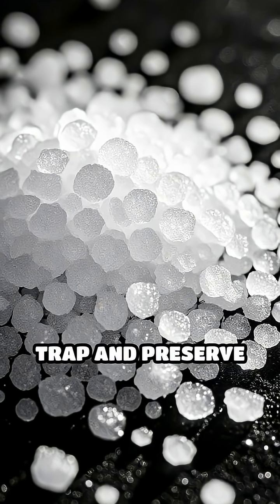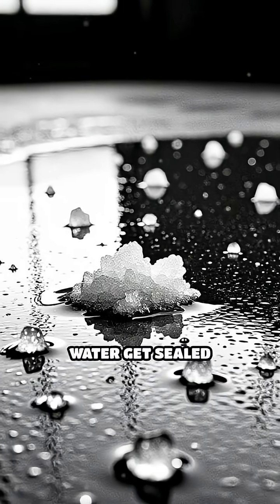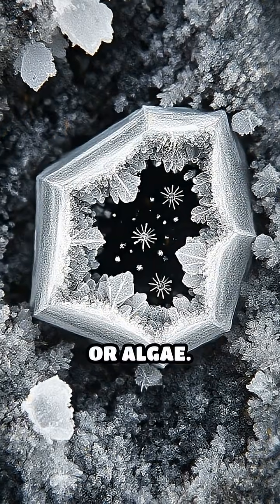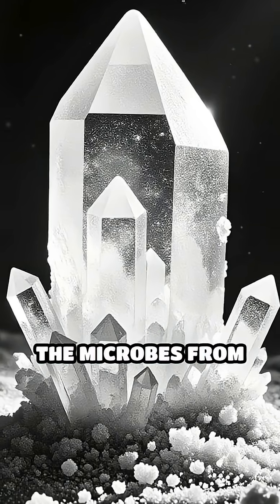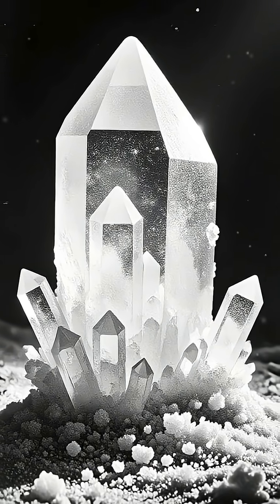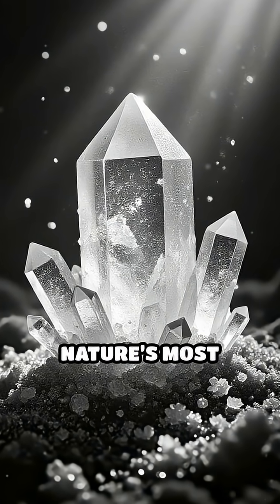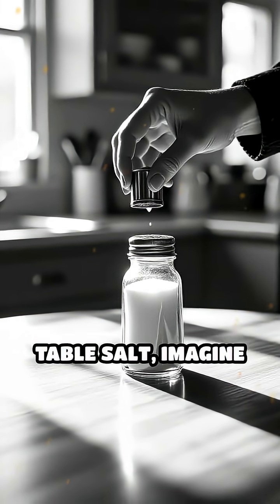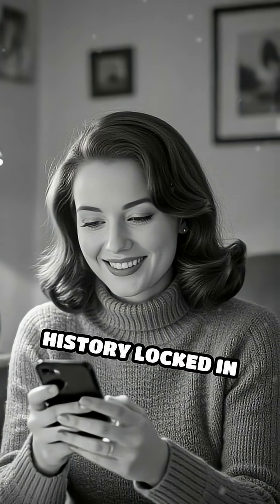Salt Crystals: Time Capsules for Ancient Life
Ever wondered how ancient microbes survive for millions of years? Salt crystals hold the answer!